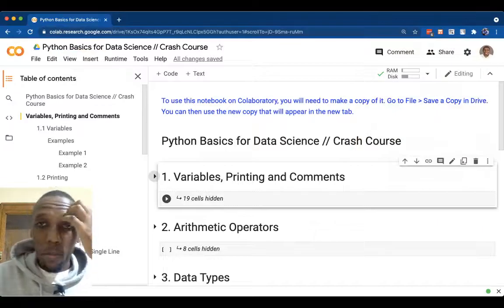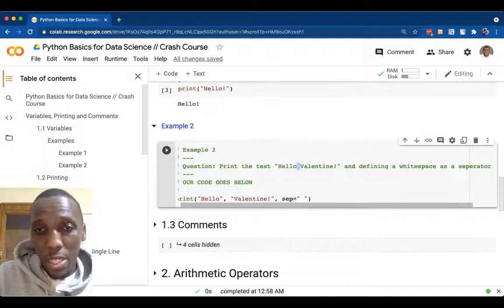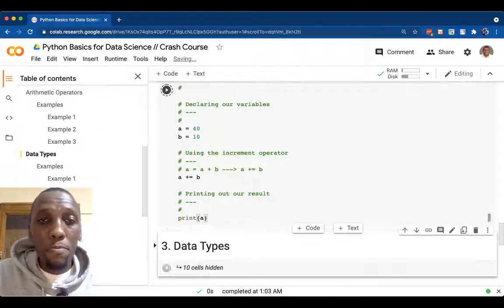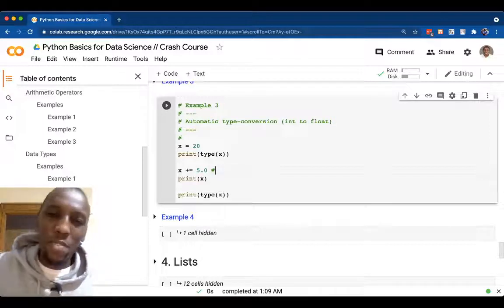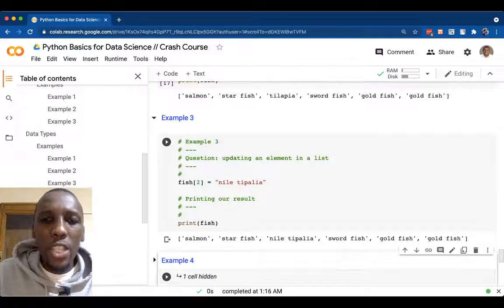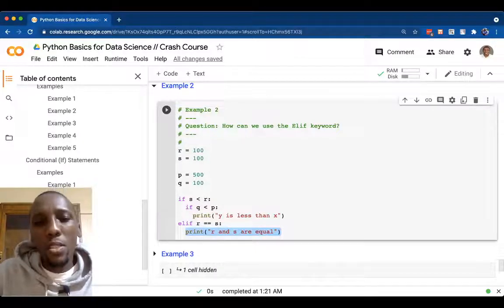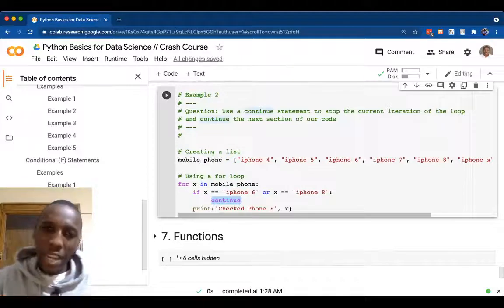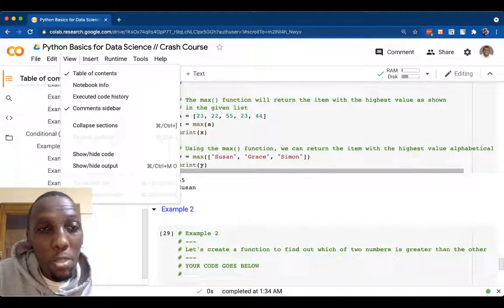Python Basics for Data Science // Crash Course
In this course, you will learn the fundamentals of the python programming language for data science. You will learn the following concepts: variables, printing and comments, arithmetic operators, data types, lists, conditional (if) statements, dictionaries, for loops, while loops and functions.

About the Instructor:
My name is Valentine and I am technical curriculum designer based in Nairobi, Kenya. Over the past few years I have worked as data analyst and later as a data scientist consultant creating data science courses for various bootcamps. I seek to help others make sense of knowing how to extract value from data.

Get One-on-Coaching with the instructor by:
Signing up for the 8 Weeks AfterWork Data Science Fellowship Program (Enrolment Open)

Get Practice Notebook (with more concepts, practice challenges, solutions and project)
by purchasing the full course on teachable:

Next Course:
Data Wrangling with Python Crash Course

About the AfterWork Channel:
AfterWork serves to equip emerging data professionals with data skills through informative and educational videos.